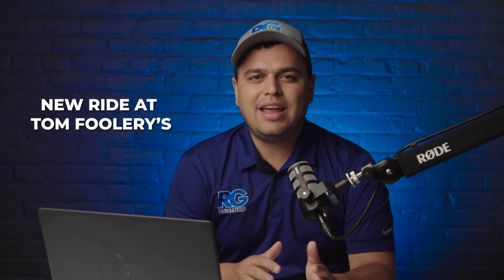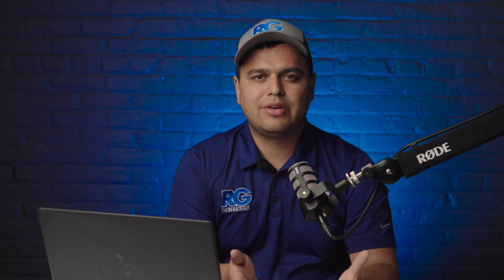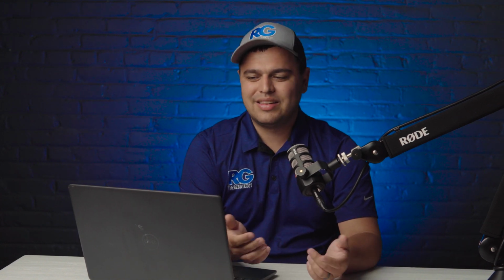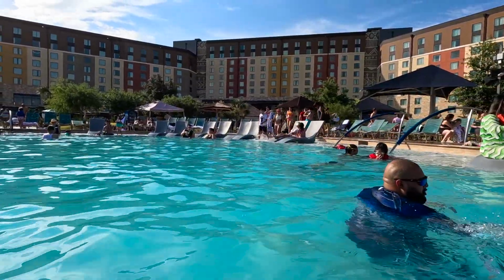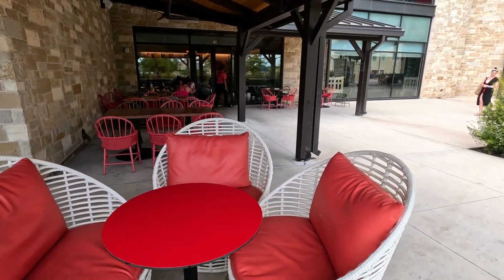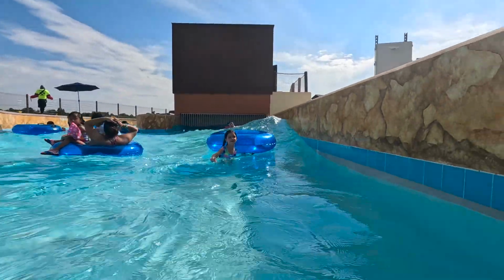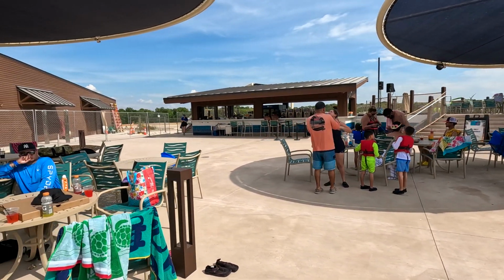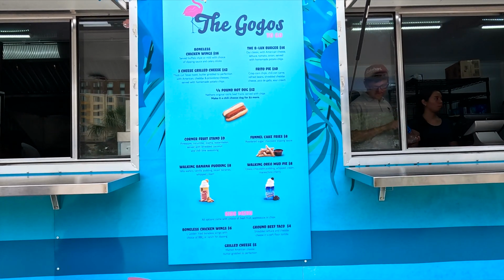NEW KALAHARI OUTDOOR EXPANSION JULY 2023 | Kalahari Resort and Waterpark in Round Rock Texas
Kalahari's outdoor expansion is finally open! We traveled to Kalahari on July 4th weekend to see these Summer 2023 additions, including a great kids area with 9 water slides, a wave-action "not-so-lazy river," and a new swim-up bar!

There's new additions inside the arcade and some changes to the food and merchandise options that you should know about for your next trip to Kalahari Round Rock. I hope this video helps!

00:00 We're Back AGAIN in 2023!
00:50 July 2023 Updates
01:33 New Thrill Ride!
02:06 Mini Escape Rooms
03:10 RIP Free Icee (Refill Policy Changes)
05:48 42oz Cups are BACK
06:34 Build-A-Bear
08:12 NEW OUTDOOR EXPANSION
11:13 NEW SLIDES, Splash Pad
13:05 NEW Wave Action Lazy River
14:08 NEW Swim Up Bar & Adult Section
15:55 NEW Waterpark Path
16:58 Summary